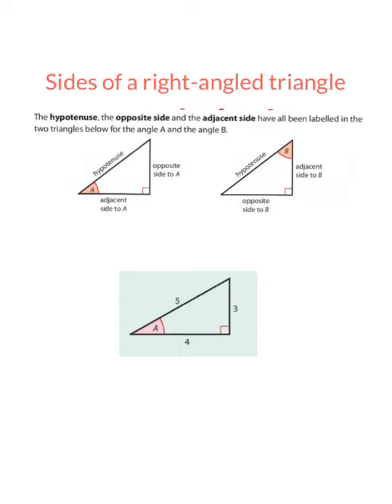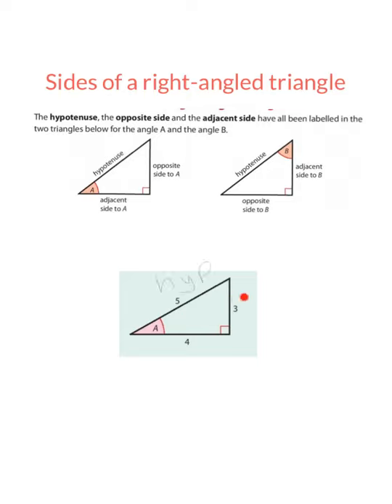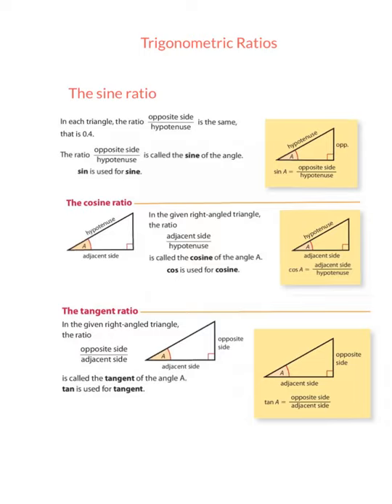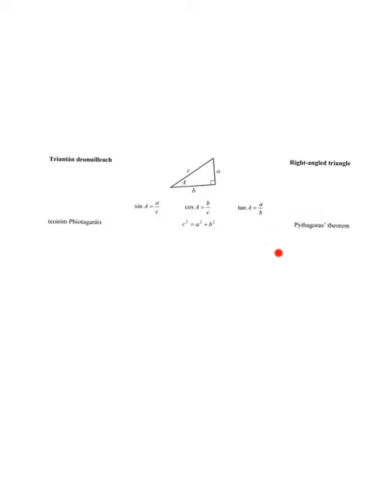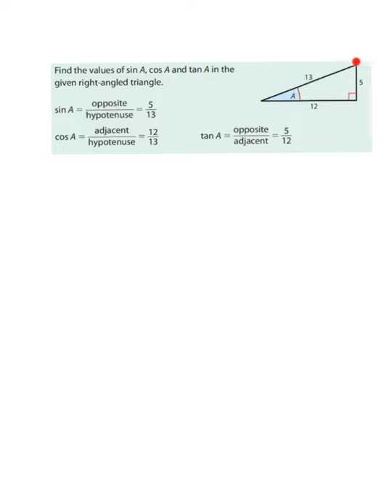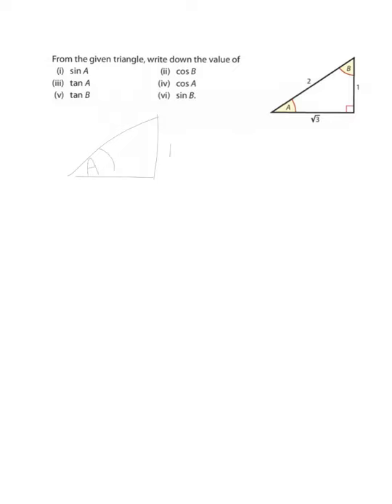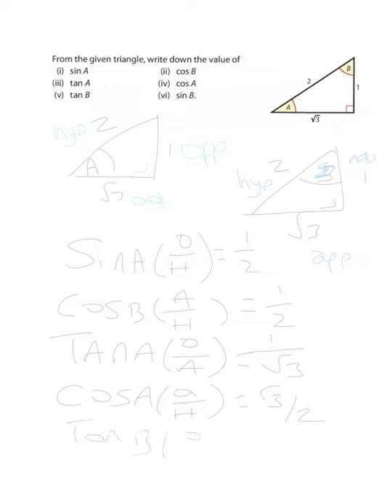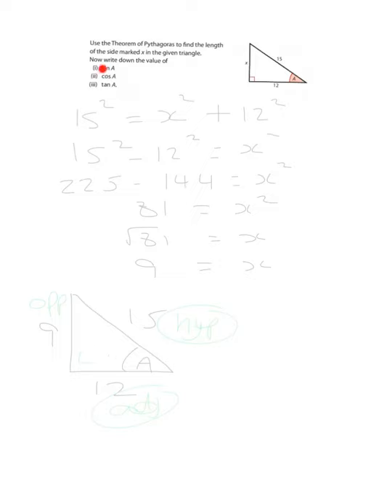Sides of a right-angled triangle